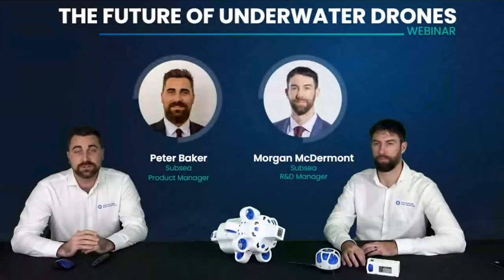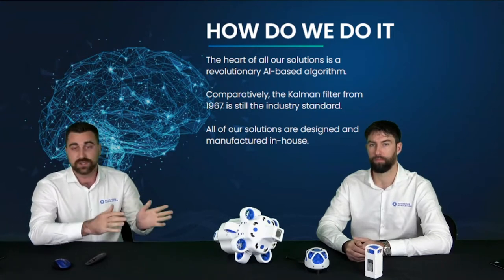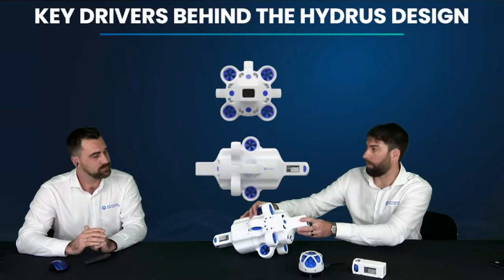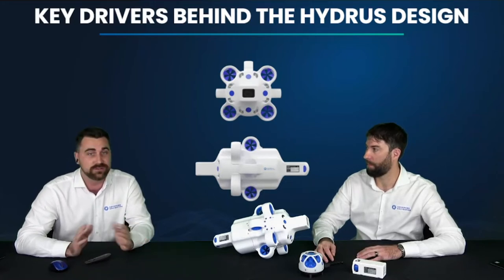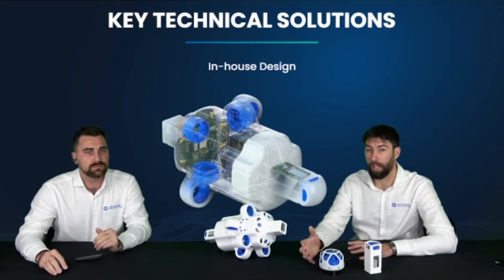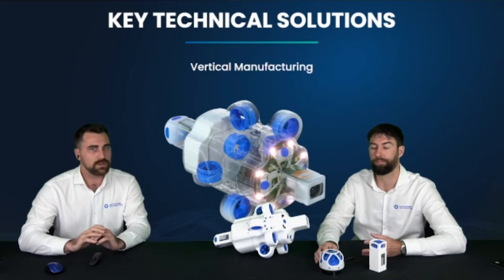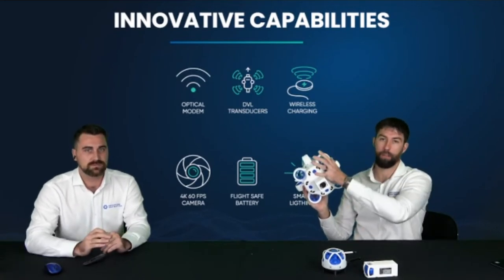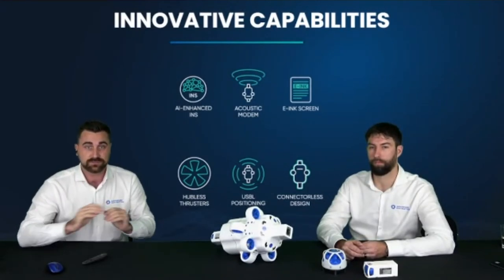[WEBINAR] The Future Of Underwater Drones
In June 2022 we ran the webinar “The Future of Underwater Drones” with Peter Baker (Subsea Product Manager) and Morgan McDermont (Subsea R&D Manager) at Advanced Navigation Our hosts discussed how Hydrus is disrupting the Autonomous Underwater Vehicle (AUV) industry by making fully autonomous underwater survey, inspection and data capture more affordable, simpler and smarter.

They also took attendees through the whole product journey, from inspiration and design philosophy to technical challenges and innovative capabilities. Finally, they showcased real-world underwater drone projects where Hydrus is already being used.

Webinar main topics:
- Challenge of operating and navigating underwater
- Common problems with subsea robotics
- Hydrus features and capabilities
- Scientific and commercial applications
- Q&A